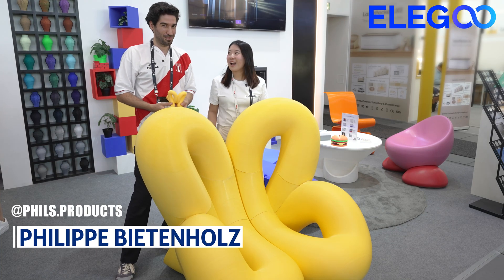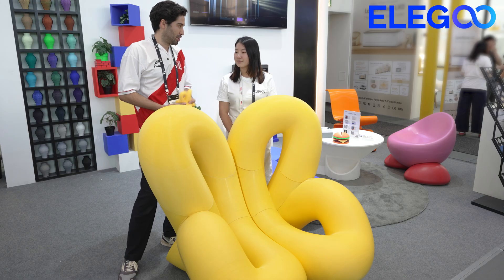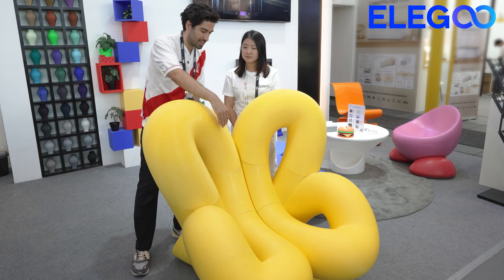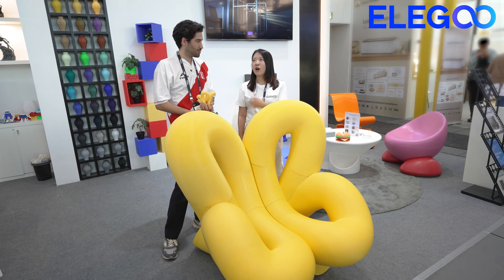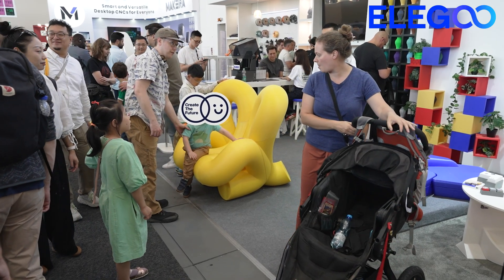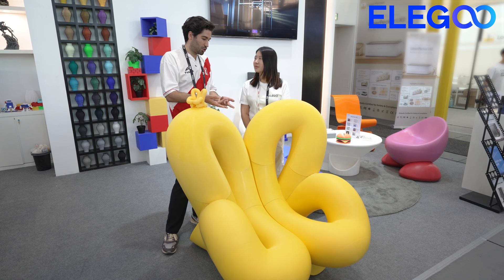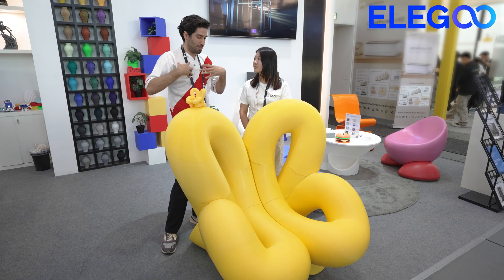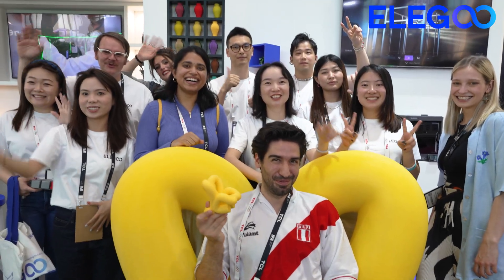The Butterfly Chair Stole the Show | ELEGOO IFA 2025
At this year’s IFA, the Butterfly Chair became a true showstopper — everyone passing by stopped to see it, take photos, and even kids couldn’t resist trying it out. 🦋🪑

Designed by @philippe.bietenholz, this real, sit-able chair was 3D printed by the ELEGOO OrangeStorm Giga.